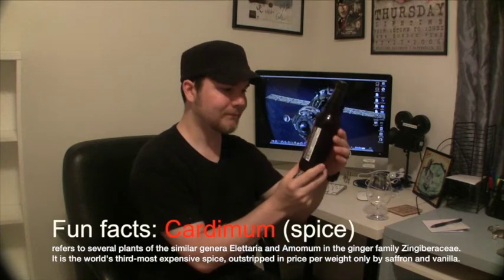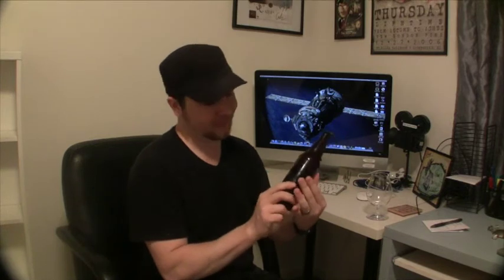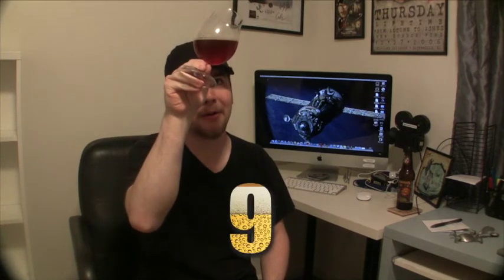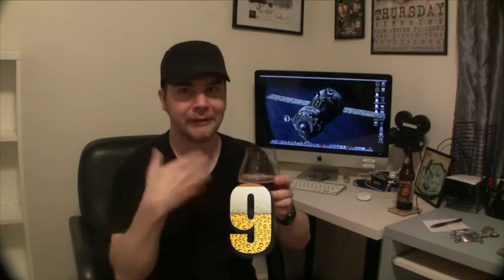Beer Quaff #6: Weyerbacher - Imperial Pumpkin Ale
Diving into Octoberfest/Pumpkin beer month!